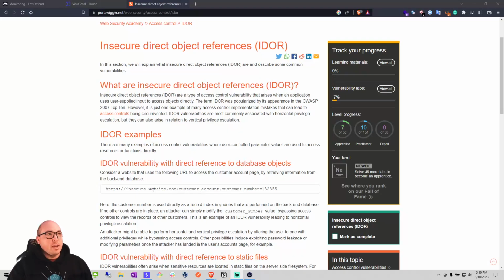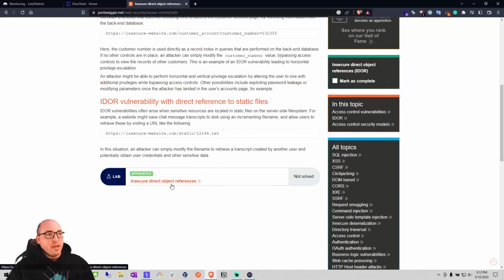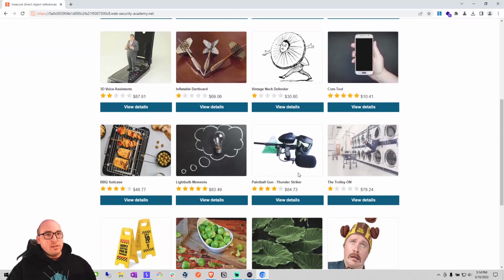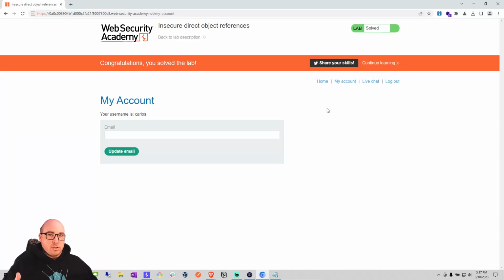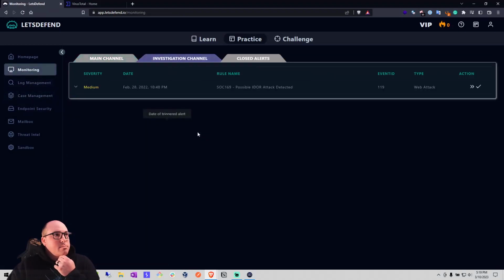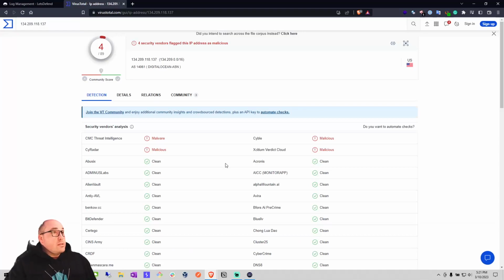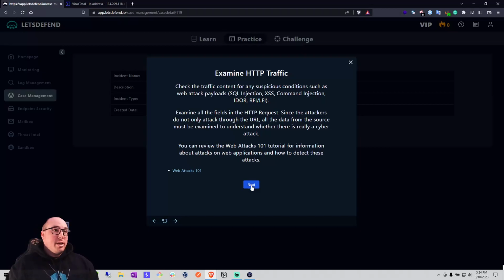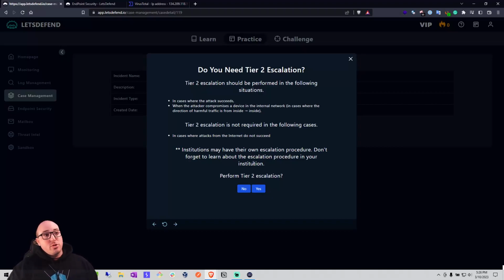Insecure Direct Object Reference ("IDOR") Attack & Defense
In this video, we'll explore the concept of an Insecure Direct Object Reference (IDOR) attack and how to investigate it in the SOC. IDOR is a type of vulnerability that allows an attacker to access sensitive information or perform malicious actions by manipulating direct object references in a web application. As a SOC analyst or DFIR professional, it is crucial to be aware of IDOR and how it can be exploited.

We will cover the following topics in this video:
- What is IDOR and how does it work?
- Real-world examples of IDOR attacks
- Techniques for identifying and exploiting IDOR vulnerabilities

To demonstrate IDOR attacks and defenses, we will be using LetsDefend.io, a platform that provides realistic simulations of cyber attacks. Additionally, we will reference PortSwigger Academy, a free online resource for learning web application security.

Whether you are new to IDOR or a seasoned professional, this video will provide valuable insights and practical tips for protecting your organization against this common vulnerability. So, sit back, relax, and let's dive into the world of IDOR attack and defense!